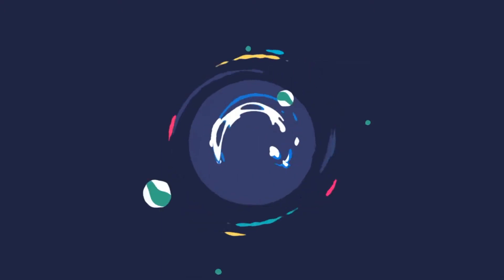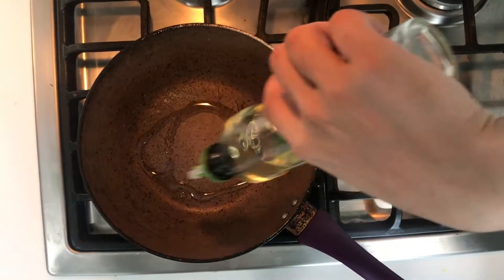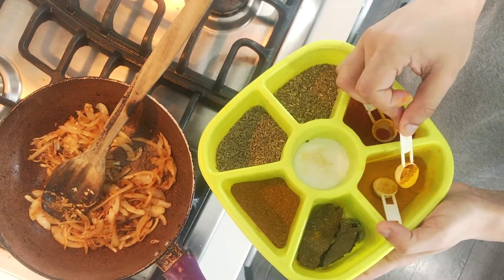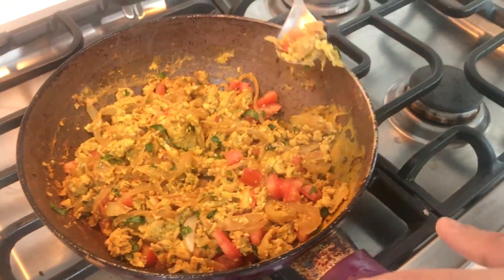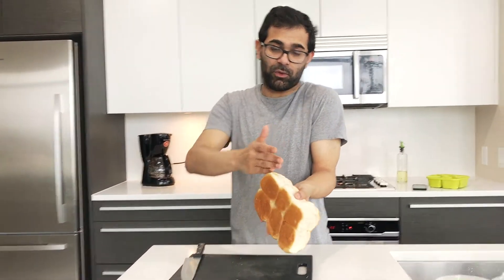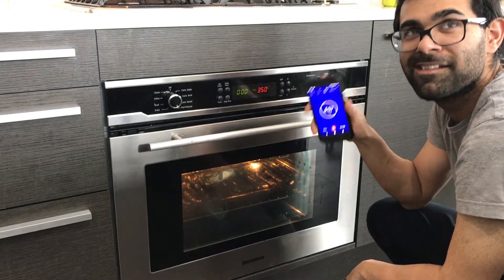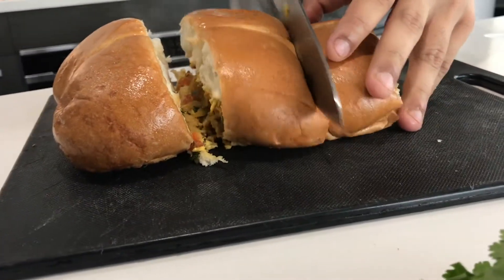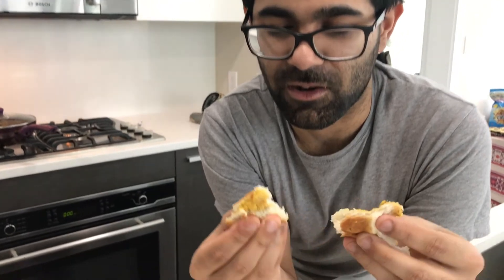Egg Curry | अंडा भुर्जी | Cooking with Karan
INGREDIENTS (in the order they appear)
3 tablespoons  of canola oil
1 teaspoon of cumin seeds
2 cloves of garlic
1 large onion, sliced fine
Salt as per taste
1 teaspoon red chili powder
1/2 teaspoon turmeric powder
4 eggs
1 medium tomato chopped fine
1/2 cup chopped coriander/cilantro leaves
Bread (Dinner Buns)
2 teaspoons of melter butter

HOW TO COOK EGG CURRY | अंडा भुर्जी:
1) Heat oil
2) Add cumin seeds and garlic, saute for 1 min on high flame
3) Add sliced onions and cook on medium flame till golden brown
4) Add spices (salt, red chili powder and turmeric), mix it well
5) Add eggs and mix it well on low flame
6) Add chopped tomatoes and coriander/cilantro and mix it well
7) For optimum results, preheat oven to 375 C, fill the bread with curry
8) Brush the bread with melted butter (all over the bread, don't forget the sides) before covering it with aluminium foil
9) For "Nice and Crispy" bread, bake it for 5 minutes

Some options for dipping sauce:
1) Buffalo Wing Sauce
2) Chipotle
3) Ranch
4) Tomato Ketchup